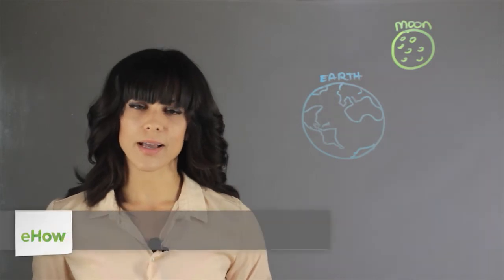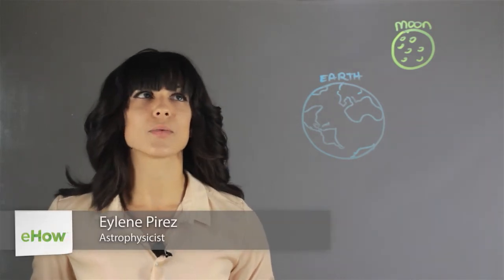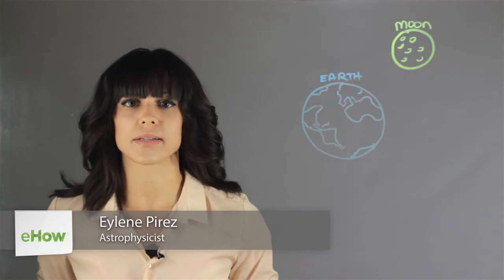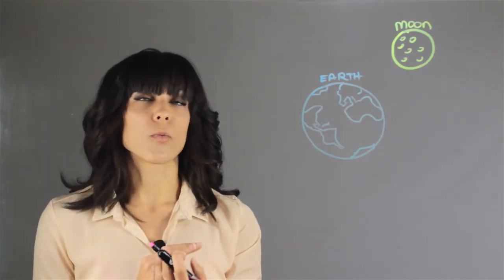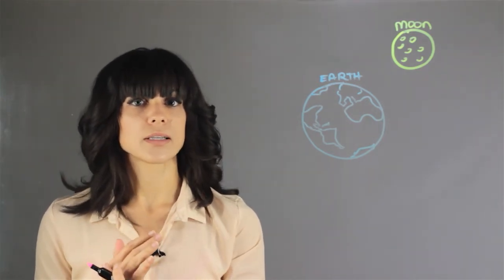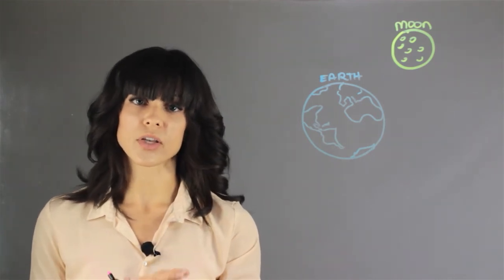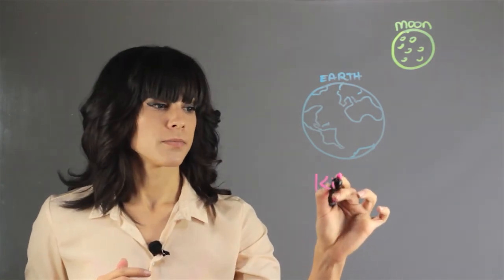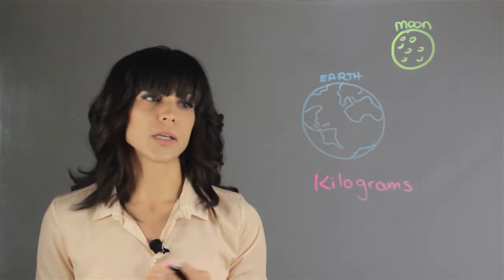What Is the Unit Measurement for Your Weight on the Moon? : Space & Physics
The unit measurement for your weight on the moon is different from the total mass you have. Find out about the unit measurement for your weight on the moon with help from an astrophysicist in this free video clip.

Series Description: Exploring the physics of outer space is a great way to bring fun to the education process. Have some fun with astronomy and physics with help from an astrophysicist in this free video series.